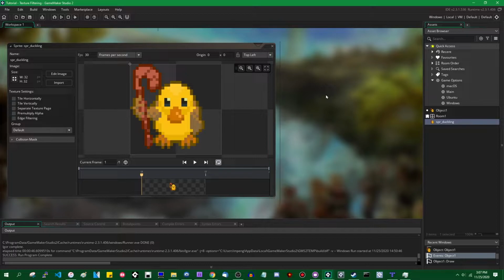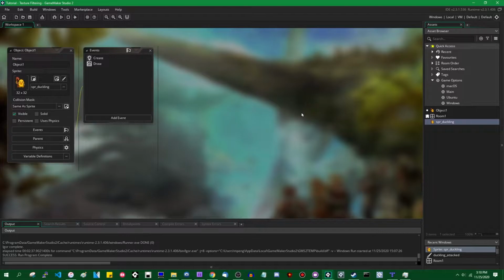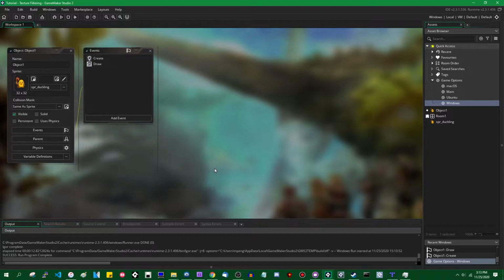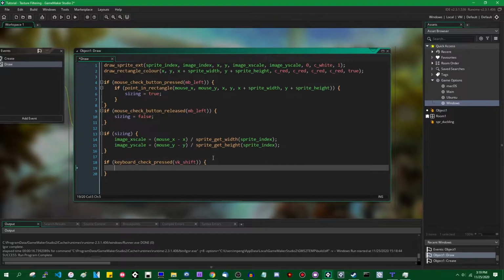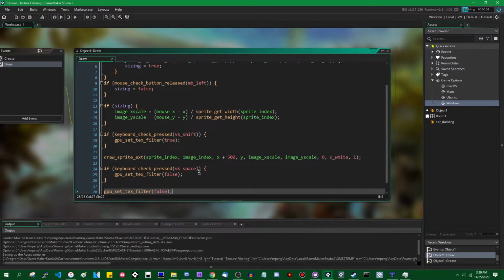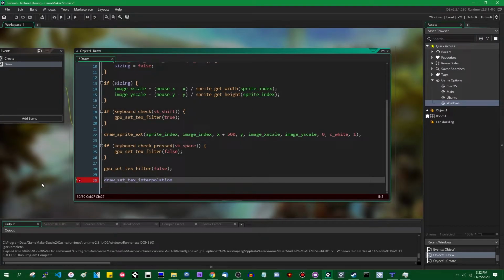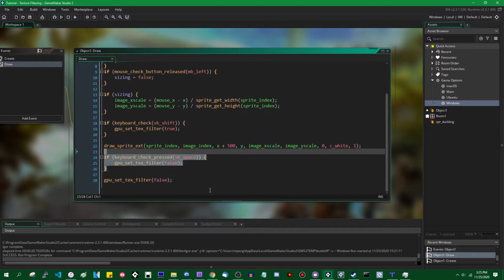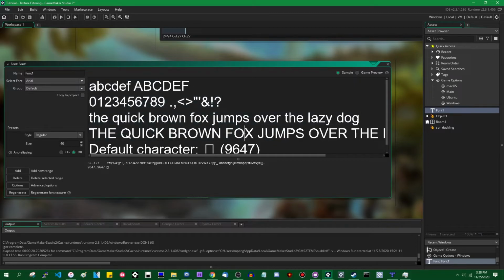Texture Filtering - Advanced Graphics Settings - GameMaker Tutorial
Often when you draw an image scaled up or down, you don't want to see it blurred as it's resized - but not always. Here's an explanation of texture filtering in GameMaker, also sometimes known as "texture interpolation!"

This is going to be pretty relevant in next week's shader video, as we'll be using texture filtering to achieve a smoother effect than otherwise could be using blocky pixels.

Worth noting: this setting is normally off by default in Windows, but on Ubuntu (and by extension, other Linux platforms, such as the Raspberry Pi) it's turned on; the first time you run your game on Linux, you might find that the textures are rather blurry from scaling unless you turn this off.

That promised social media link spam.